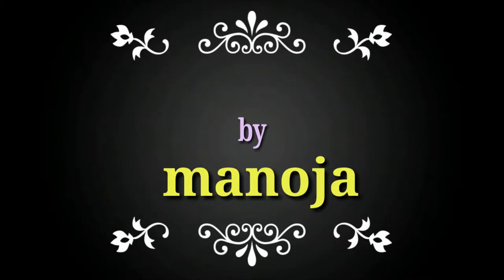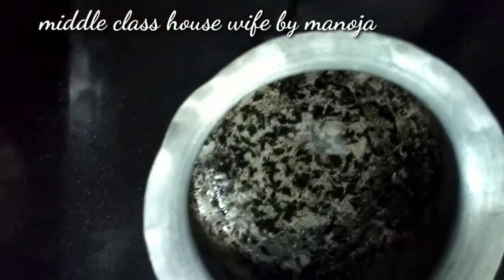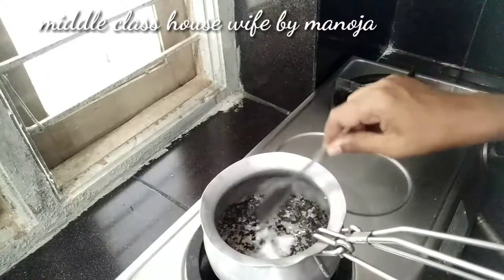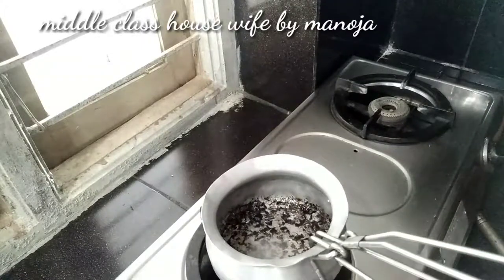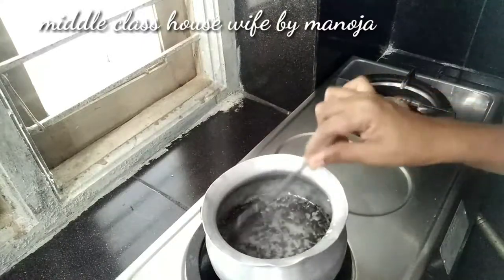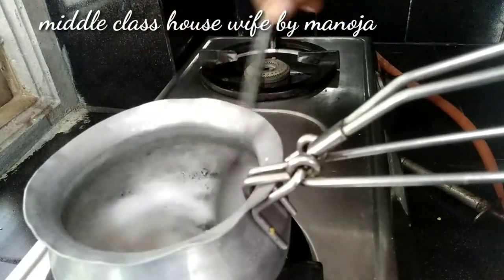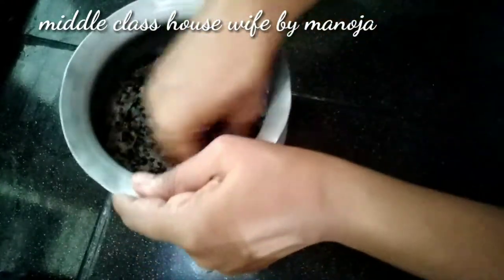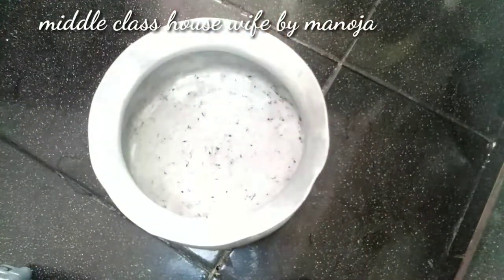మీ పాత్రలు అడుగు మాడిందా ఐతే ఒక్క సారి ఈల ట్రై చేసి చూడండి.middle class house wife by manoja.